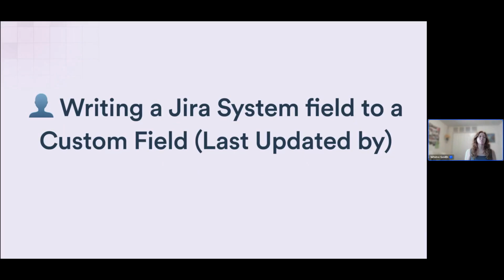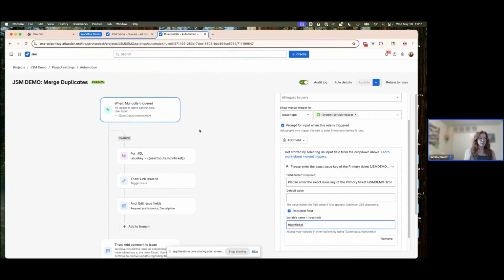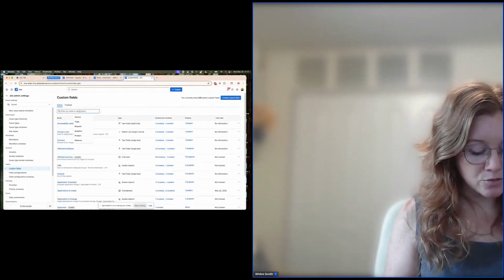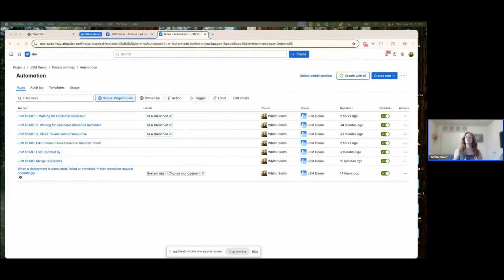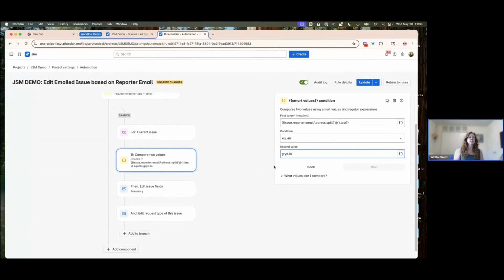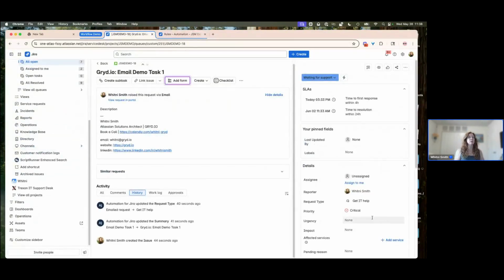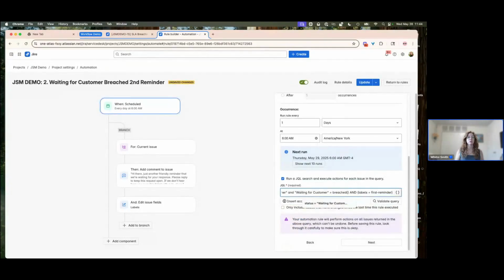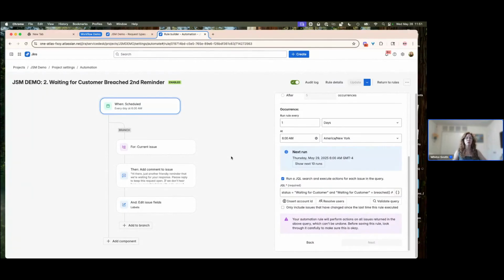5 Powerful Jira Automation Rules You Need to Set Up (Step-by-Step Tutorial)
Need help with your Jira automation rules?

In this deep-dive Jira automation tutorial, we walk through 5 real-world automation rules that solve everyday admin challenges, no theory, just proven solutions. You’ll learn how to:

• Merge duplicate tickets automatically
• Write system info (like "last updated by") to custom fields
• Parse email domains to trigger custom rules
• Set up SLA-based reminders and auto-close stale tickets
• Use smart values for dynamic field updates

Whether you're managing Jira Service Management (JSM) or Jira Software, these rules will help reduce manual work, keep your queues clean, and provide better visibility across projects.

🧠 Learn how to prevent tool fatigue, streamline processes, and surface key data where it matters most.

Chapters 📍
00:00 Strategies to Prevent Tool Fatigue
01:05 Automation Scenarios in Jira
04:08 Merging Duplicate Tickets
07:05 Writing Information to Custom Fields
10:24 Parsing Domains from Email Requests
28:34 Email Automation and Issue Management
32:31 SLA Management and Ticket Reminders
45:18 Best Practices for Automation Rules